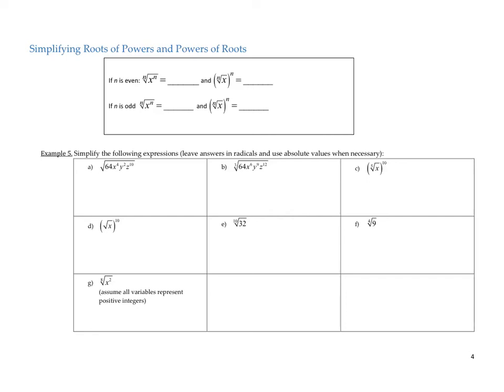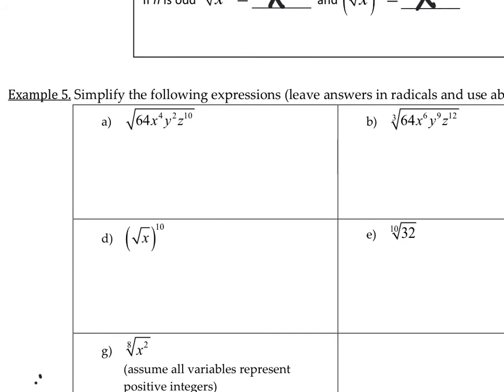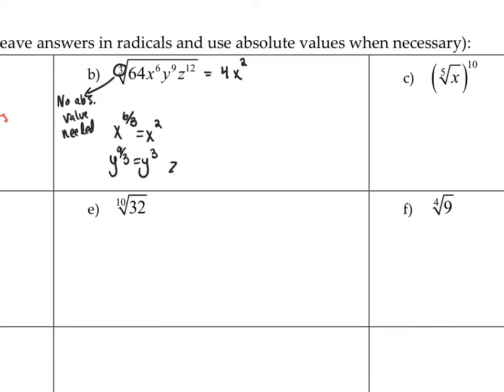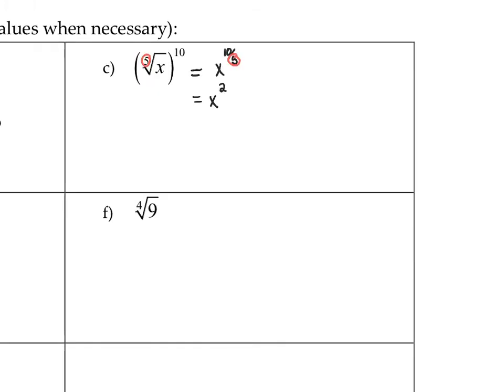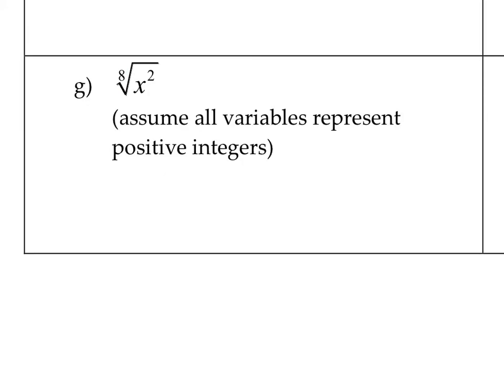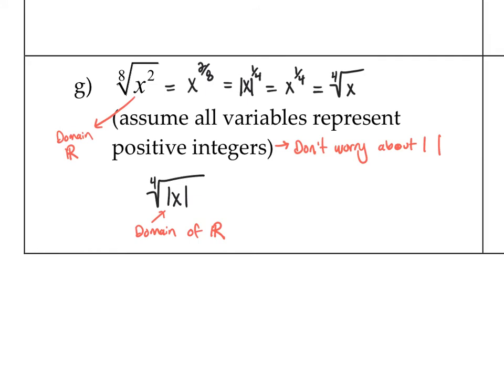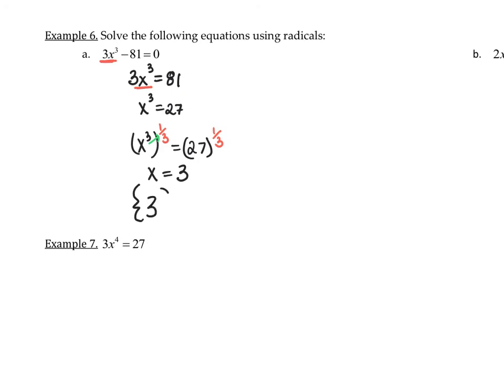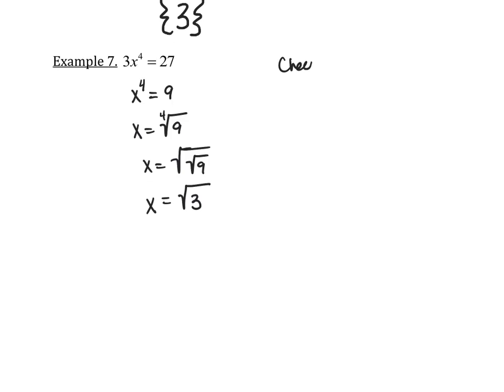Rational Video 2